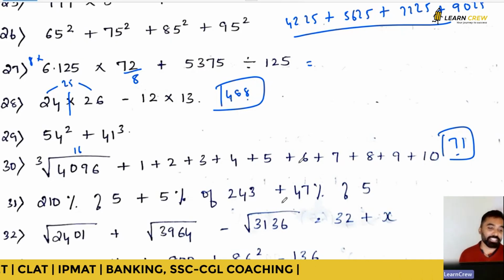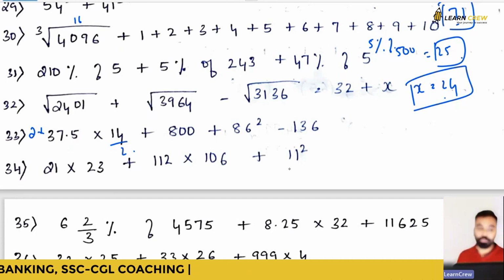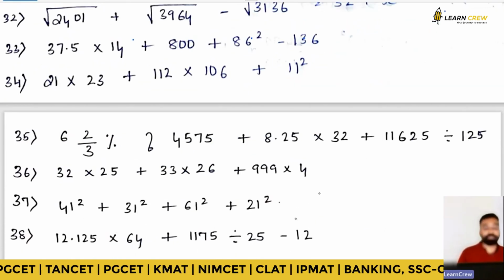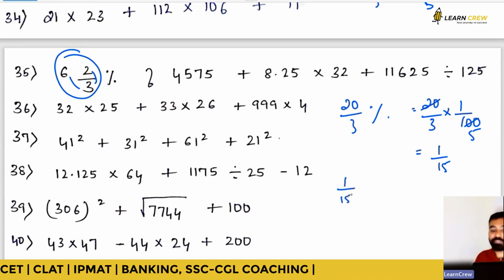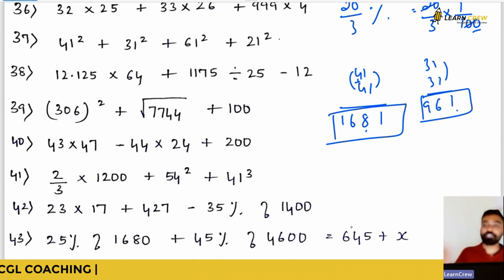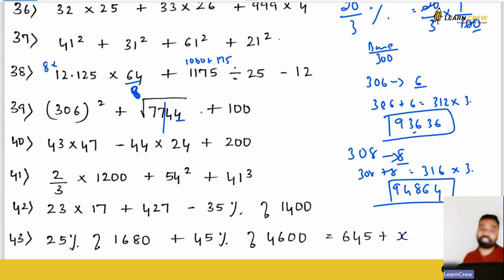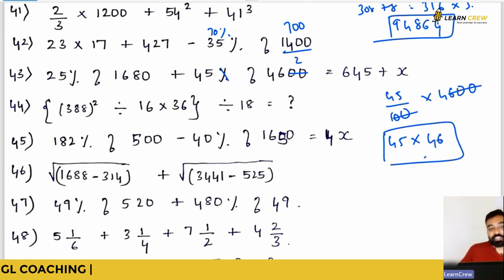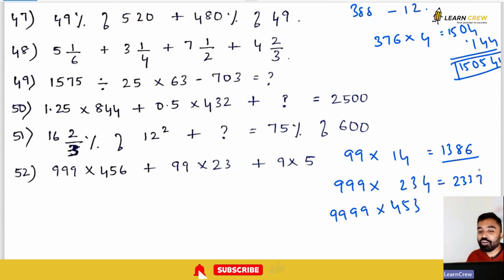Quants - Simplification (Part 4) | Problem Solving